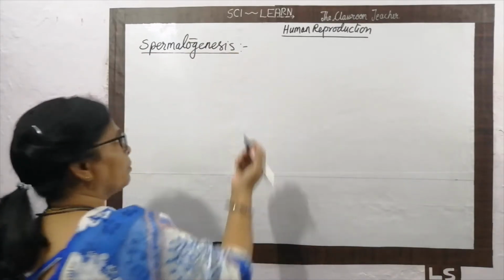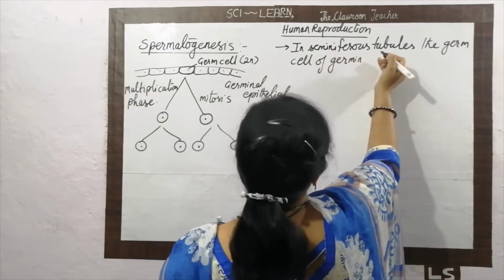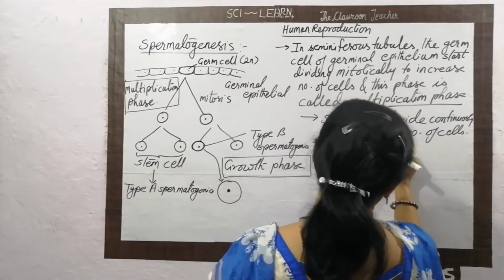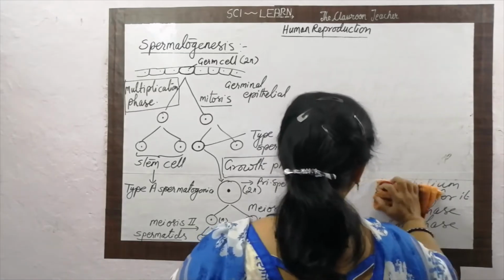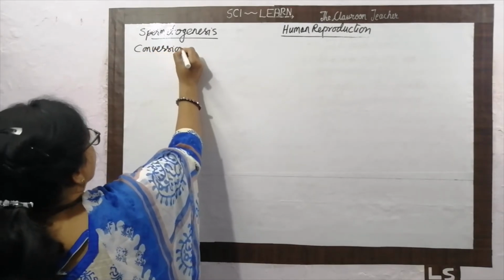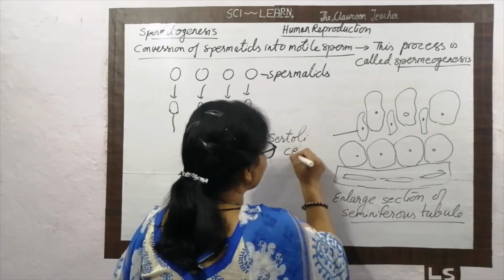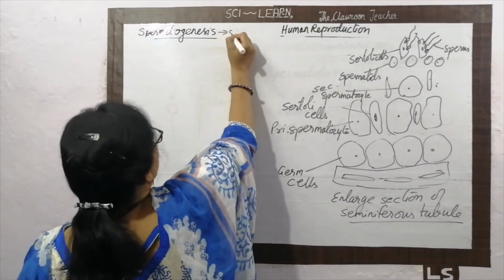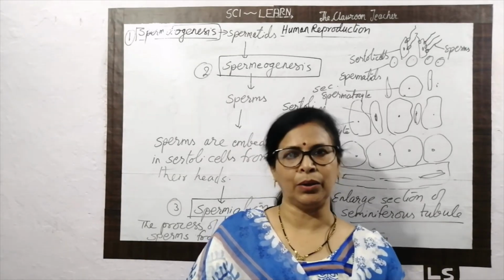HUMAN REPRODUCTION |CLASS 12| PART 11|BIOLOGY| NEET| AIIMS |MEDICAL ENTRANCE |SCI-LEARN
SPERMATOGENESIS, SPERMATOGONIA, SPERMATIDS SPERM-